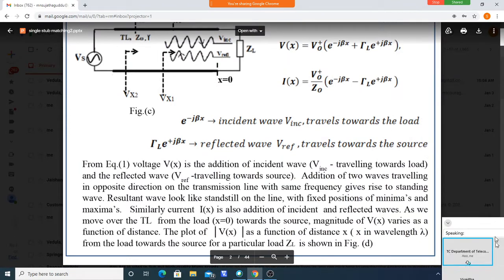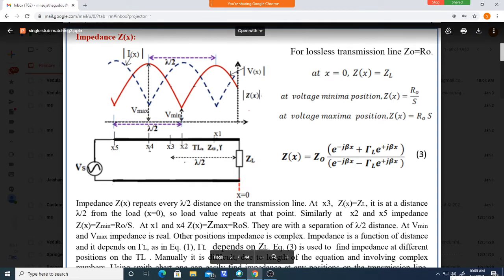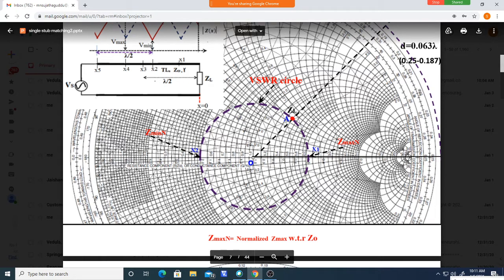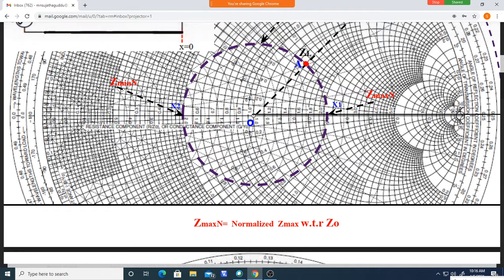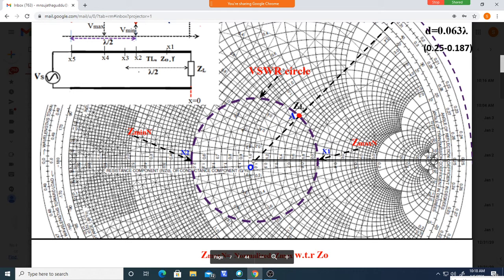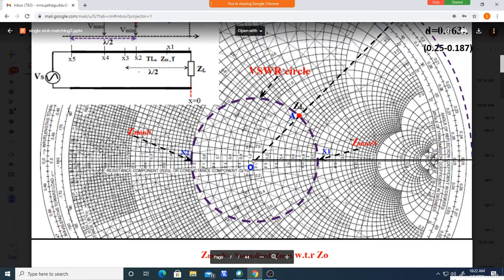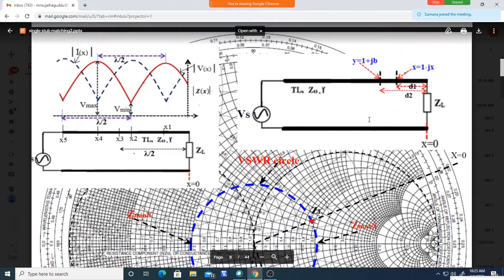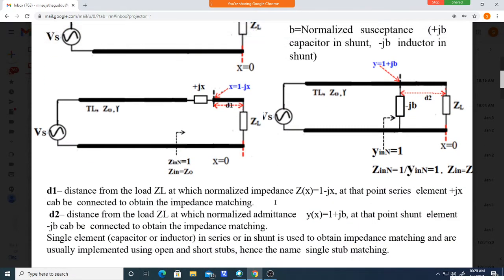RF & MW Lecture-35 MNS